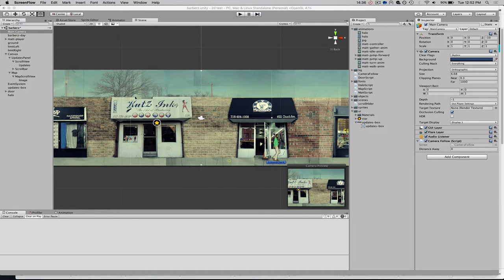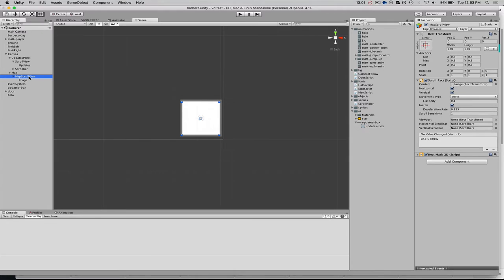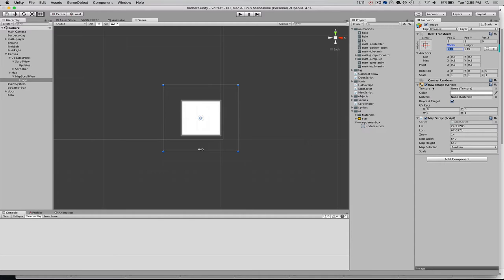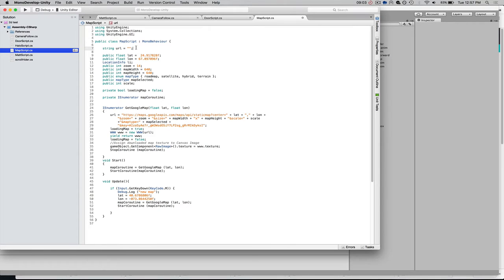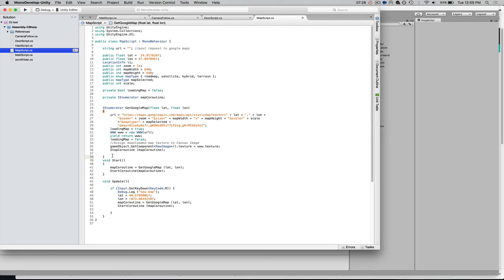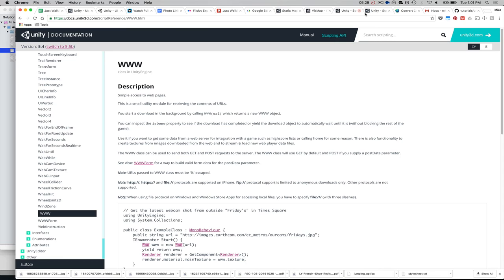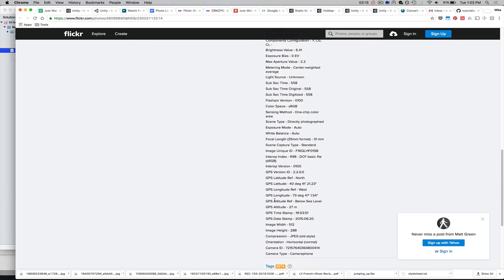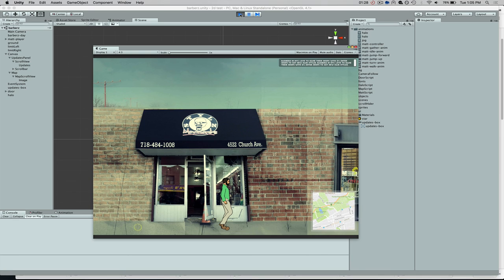Adding Google Map Tiles to Unity's UI without Paid Assets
A free method of dynamically updating a unity UI element with static map tiles using the Google Maps API